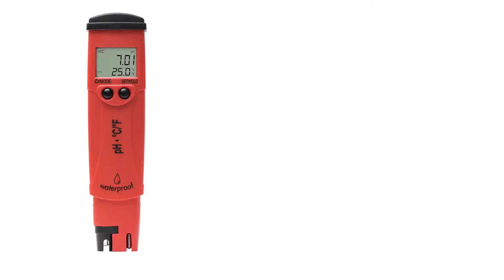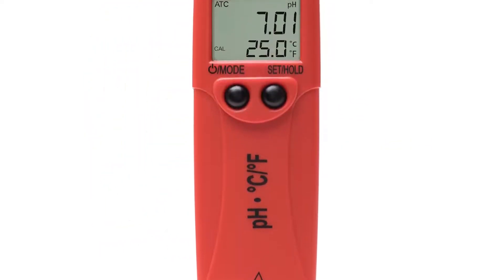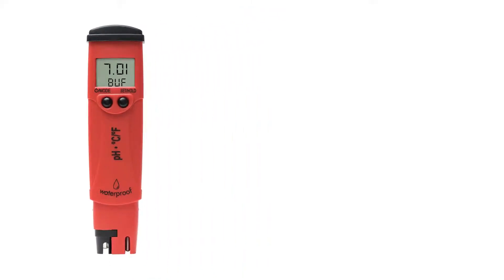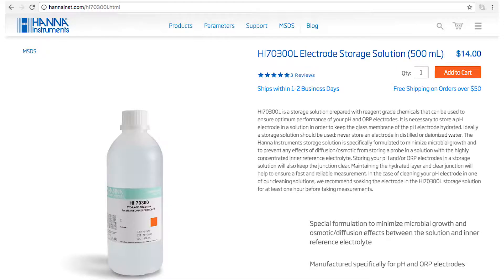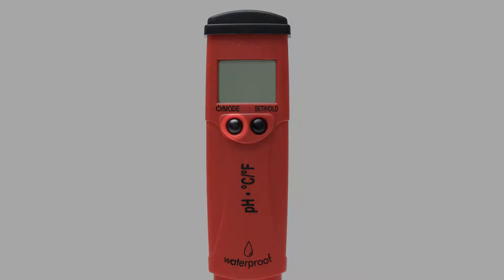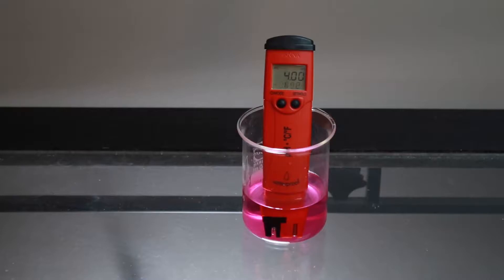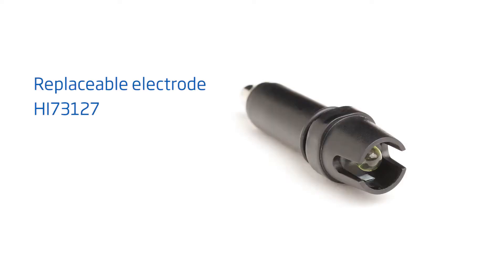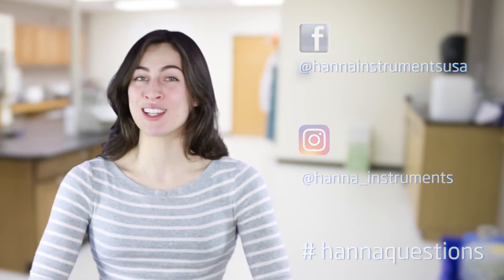Hanna HI98128 Cep Tipi Dijital pH Ölçer (pH Metre)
Kompakt. Kullanımı kolay. Değiştirilebilir problu su geçirmez cep tipi dijital ph metre. İçme suyu, akvaryum, havuz için ideal kulanım. Hemen ölçüme başla!
HI98128 pHep®5, 0.01 çözünürlüğe sahip gelişmiş, su geçirmez bir dijital pH metre ve sıcaklık test cihazı olup, ölçüm işlemini hızlı ve kolay hale getirir. Bu hassas pH metre (pH test cihazı), 0.01 çözünürlüklü, otomatik iki-nokta kalibrasyon ve sıcaklık dengelemesi bulunan taşınabilir bir cihazdır. Rutin ölçümleriniz için artık sayaçlar arasında geçiş yapmanıza gerek kalmayacak.

dijital pH metre, akvaryum pH metre, su pH metre, cep tipi pH ölçer